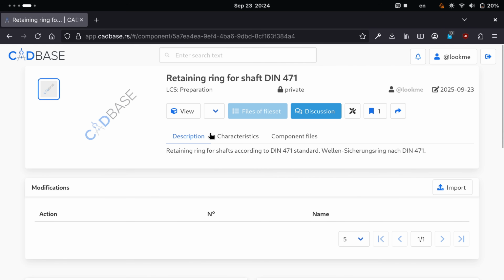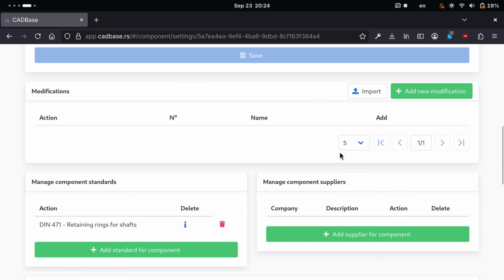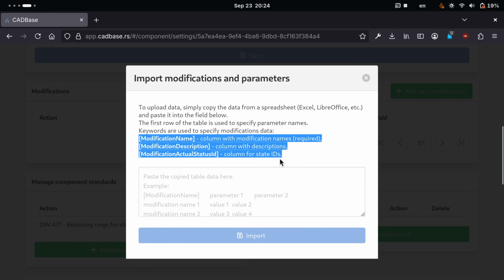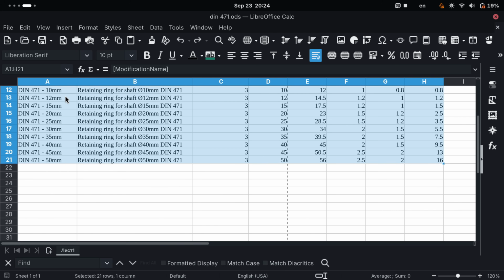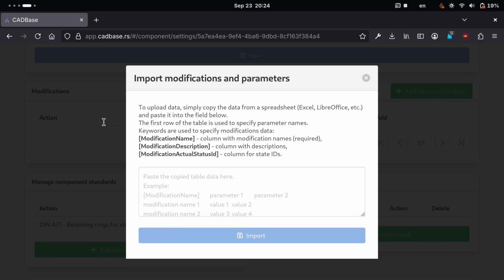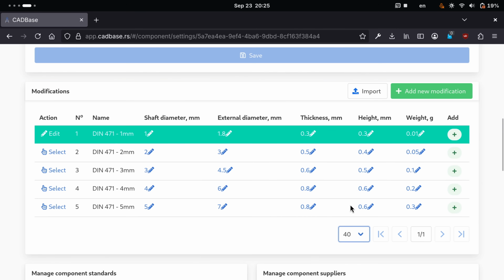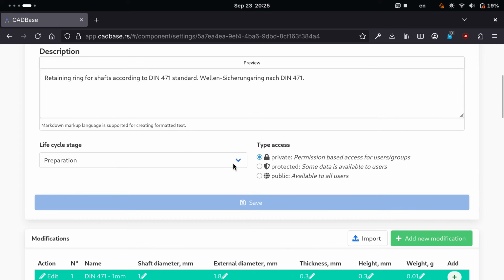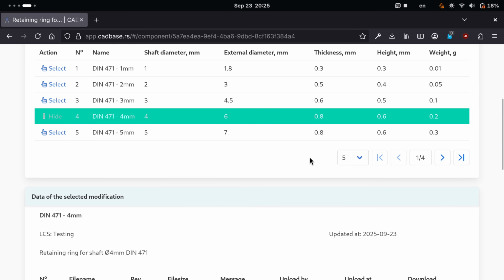Bulk Create CADBase Variations: Add 20+ Specs from Excel in 1 Minute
Automate component library management. Import 20+ technical variations from Excel to CADBase instantly.

Streamline component library management by importing technical specifications and variations directly from Excel to CADBase. Significantly faster than manual data entry while eliminating transfer errors. Scale efficiently to manage 100+ component modifications, ideal for ISO/ANSI standard parts and custom specifications. Essential for mechanical engineers and CAD administrators maintaining accurate component libraries.

Example of use:
Create a range of fasteners in different sizes and materials - from M8 to M20 bolts with strength and coating specifications. Import the entire nomenclature in one operation instead of manually entering each parameter.